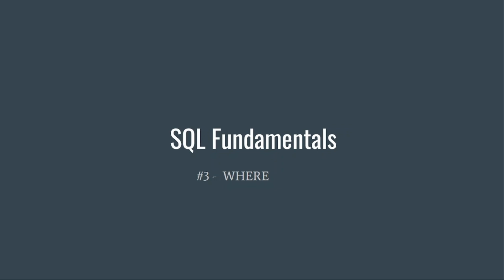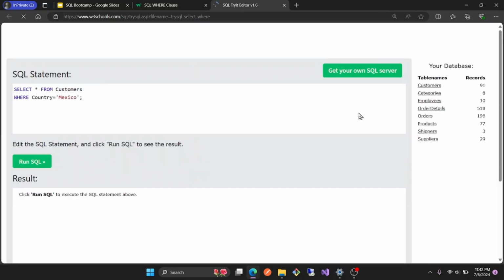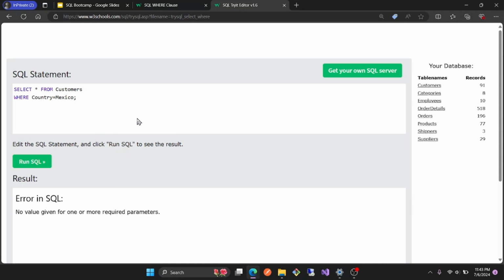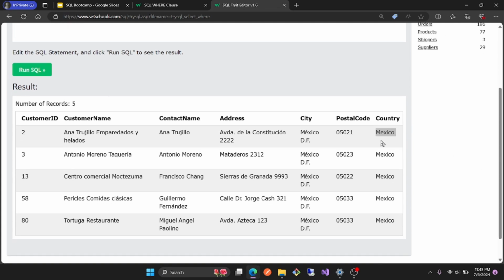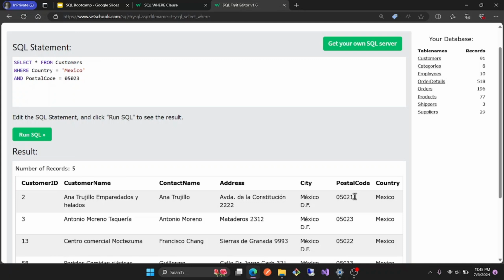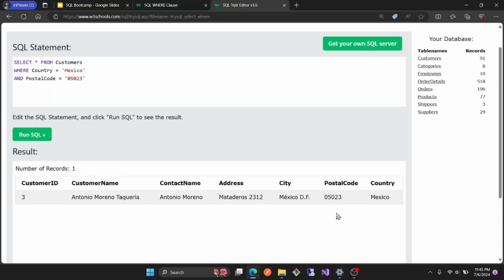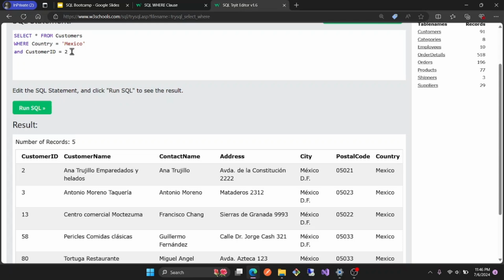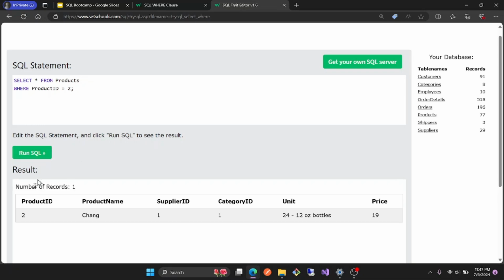SQL TRAINING - Lesson #3 - How to filter data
SQL TRAINING - Lesson #3 - How to filter data with the WHERE  keyword